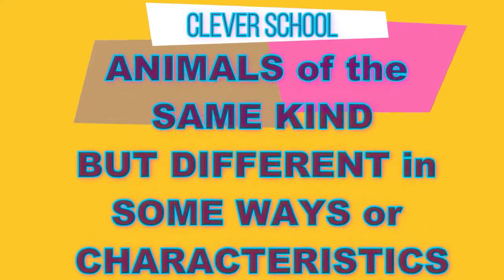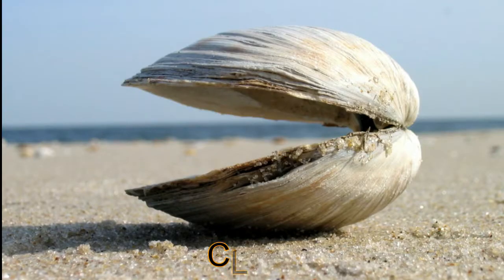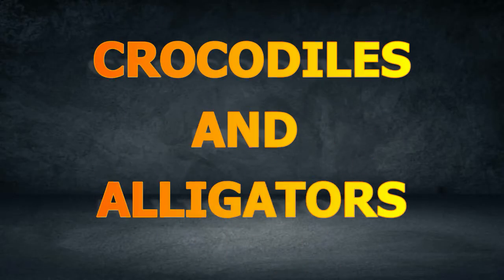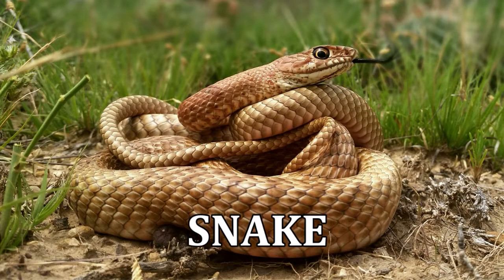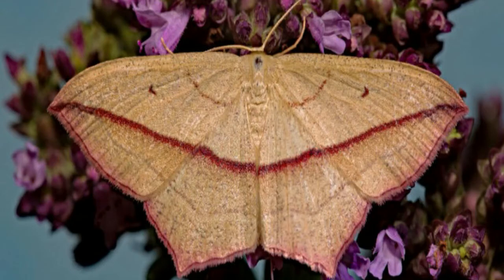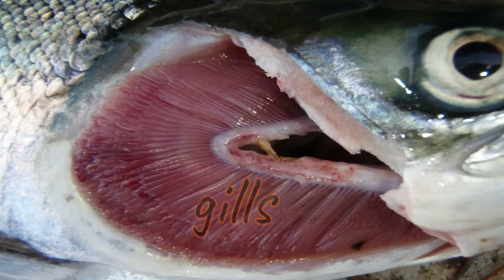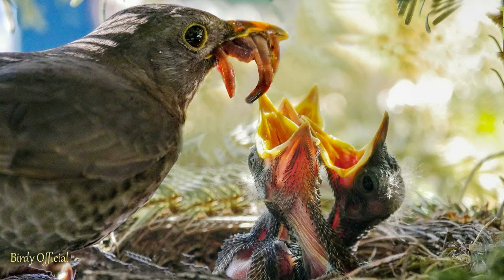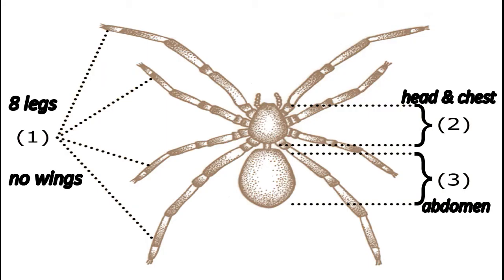ANIMALS OF THE SAME KIND BUT DIFFERENT IN SOME WAYS OR CHARACTERISITICS/ CLEVER SCHOOL PH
DIFFERENT ANIMALS THAT ARE SIMILAR IN SOME WAYS.
IN WHAT WAYS ARE ANIMALS SIMILAR? IN WHAT WAYS ARE THEY DIFFERENT? LETS FIND OUT.